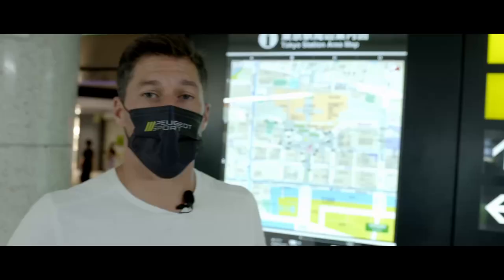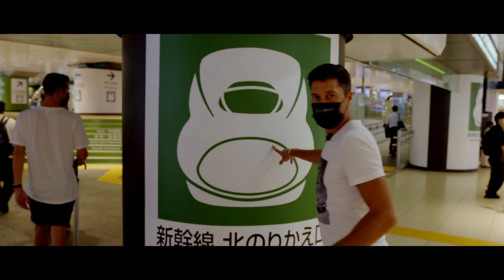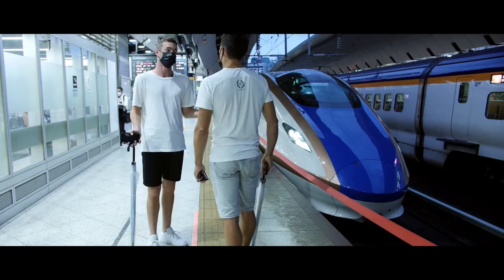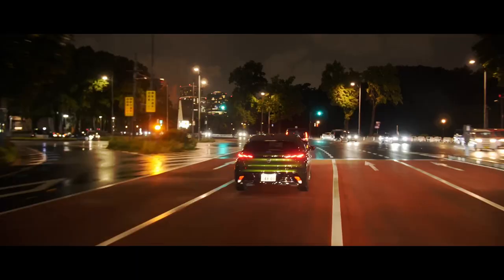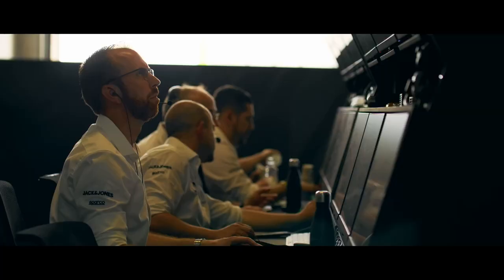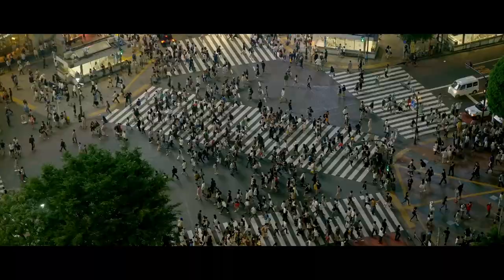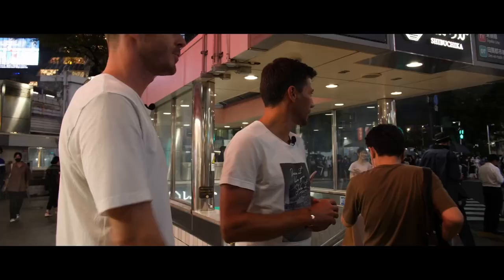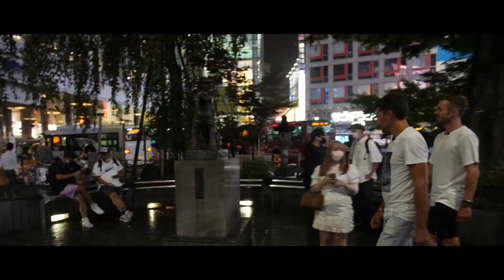Tokyo By Night! Loïc Duval and James Rossiter discover the new Peugeot 308!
After racing in Japan for just under a decade, Loïc and James are the perfect guides to take you through Tokyo in the new Peugeot 308!